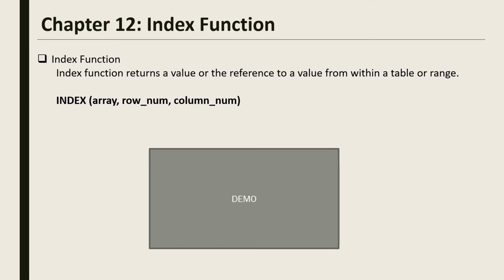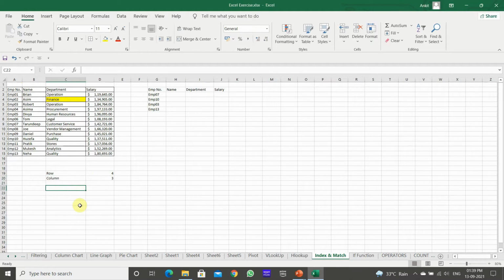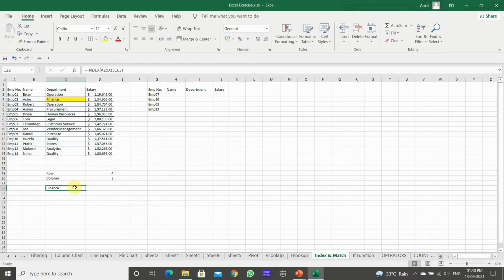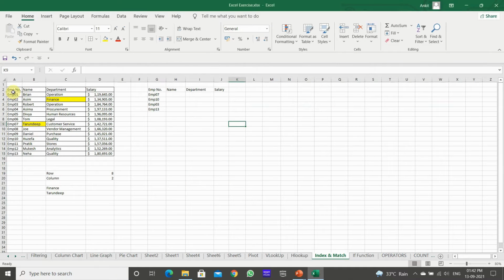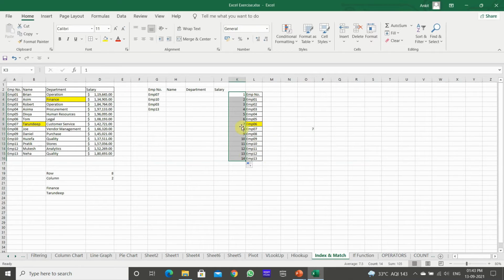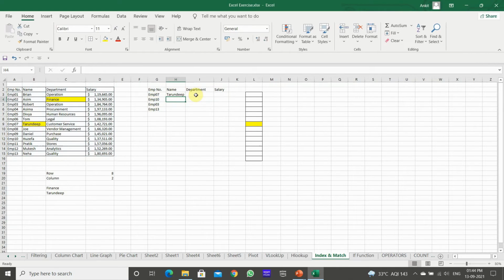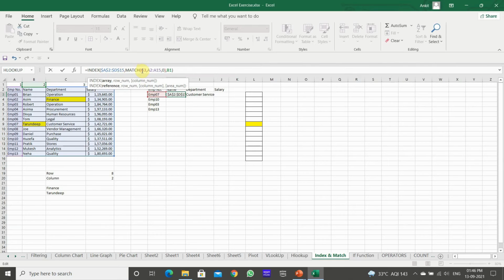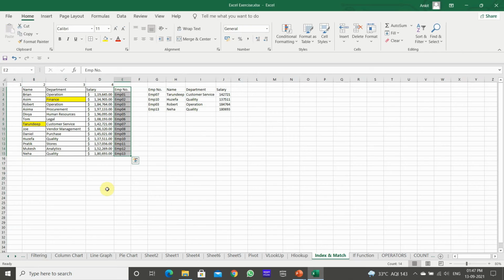Index and Match Function | Excel Training | Microsoft Excel for Beginner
Hello Viewers,
This video teaches you how to use INDEX & MATCH Function in layman's language.

It is part of the compete course on MICROSOFT FOR BEGINNER. If you want to have complete mastery over Microsoft Excel and don't know where to start, then this course is for you. And also this course will build solid foundation for Advance Excel like VBA programming.

Description-

Teaching Method

The aim of this course is to equip the students with not only with theoretical knowledge but its practical application as well. And practical based approach has been taken, thus each topic explanation is given with real life scenario. So by taking this course  Students and Working Professional will become efficient, fast & productive in their work.

Also Verifiable Certificate of Completion is presented to all students who undertake this MS Excel course.

This is a complete and concise tutorial on MS Excel which can be completed within 4 hours. I know that your time is important and hence we have created this fast paced MS Excel course without wasting time on irrelevant Excel operations.

1) Introduction to Microsoft Excel - In this video, the structure and contents of the course are discussed.

2) Formatting Excel & Shortcuts - In this Video, excel shortcuts tricks, Find & Replace and Formatting of cells is covered.

3) Text Functions - In this text to Column function, TRIM (), UPPER (), LOWER(), MID (),LEN()  are covered.

4) References - In this Relative , Absolute and Mixed reference is covered which will help in mathematical operations, formulating formulas and in creating dashboard.

5) Data Validation - In this we learn to define restrictions on what data can or should be entered in a cell.

6) Conditional Formatting - In this we learn to highlight the cells when certain condition is met.

7) Sorting & Filtering Data - Sorting data is taught by arranging data in meaningful order. In filtering datasets is narrow down to get specific information.

8) Charts & Graphs -  Visualization of datasets in form of Column chart, Line Chart, Pie chart & other charts are covered.

9) Protection - In this we learn about cell, sheet, workbook & file protection so that no one can manipulate the data.

10) Pivot Table - In this we will learn how to sort, count total or give the average of the data stored in one table or spreadsheet, displaying the results in a second table showing the summarized data by using Pivot.

11) Vlookup & Hlookup - By using function we look for value in table & extract its corresponding information which we were looking for.

12) Lookup Function-Index & Match - In this we learn how it is eliminate the weakness of Vlookup function & learn to look for value in given datasets.

13) Other Functions- Operators, If Function & countif Function

14) Interactive Dashboard - In this we will learn to built professional dashboard.

GYAN SUTRAS